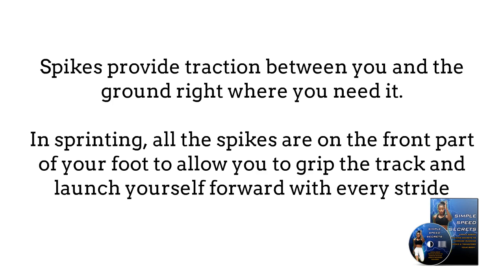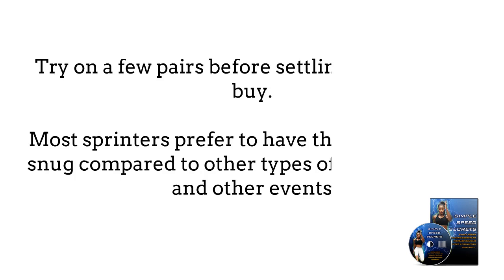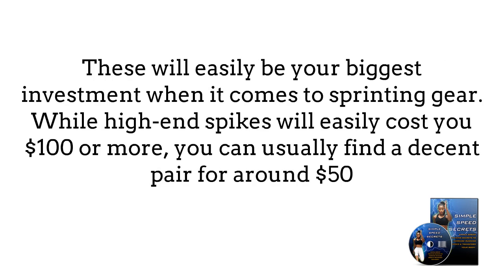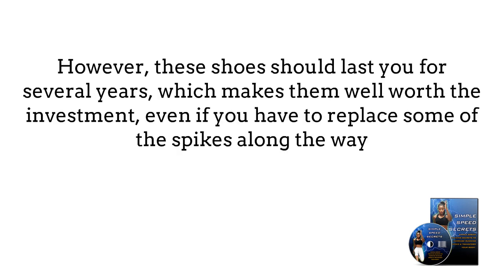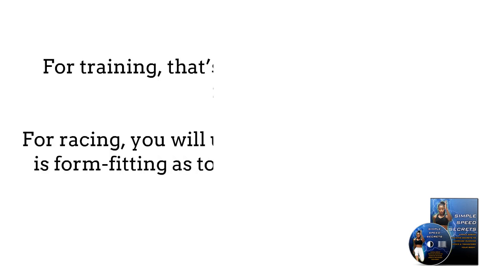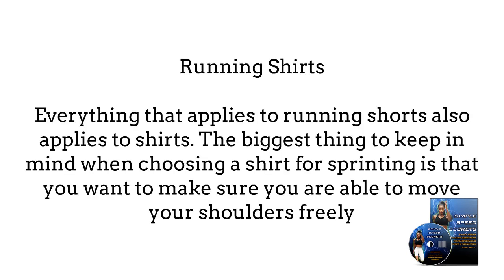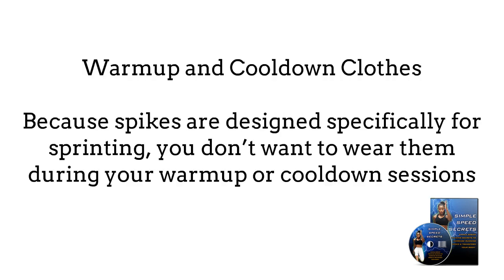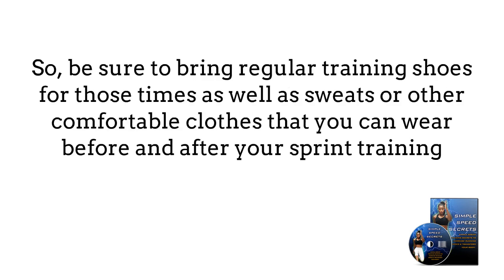Earn Money Simple Speed Method 2022 Chapter # 07